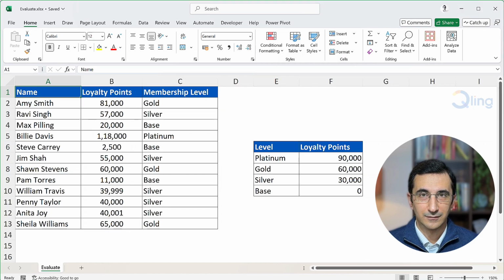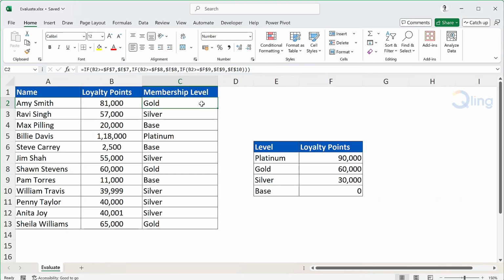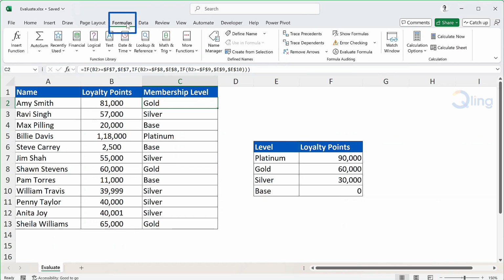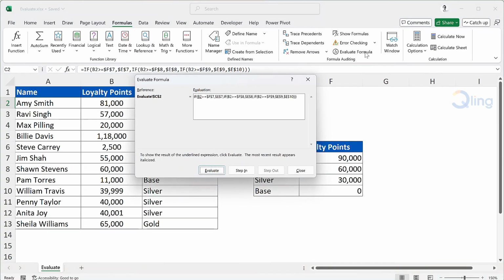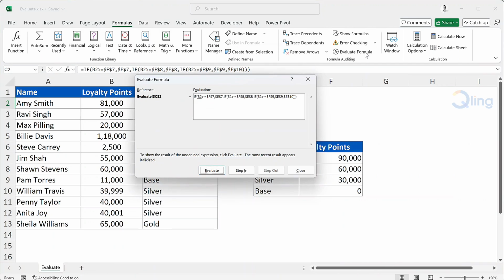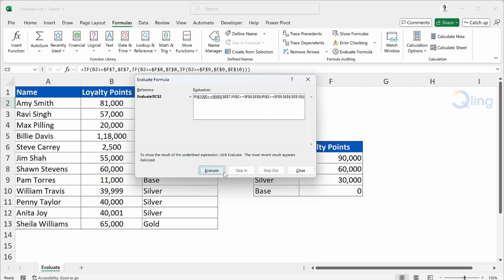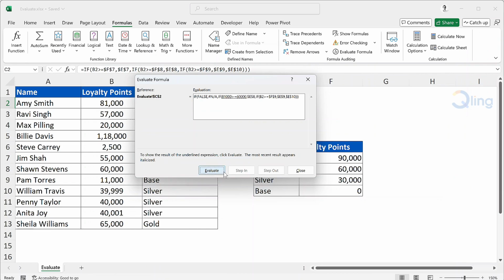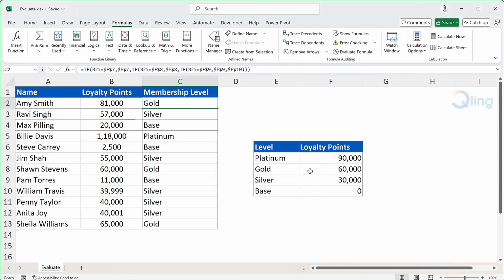How to use Evaluate Formula in Microsoft Excel?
The EVALUATE formula in Microsoft Excel is a powerful utility that allows you to see how your formula is evaluated by Excel.

This is useful in two scenarios.

First, when you are trying to remove errors from your formulas.

Second, it can be useful when you are trying to understand a complex formula and want to see how Excel performs calculation.

In this video, we will look at an example of Nested IF and see how Excel arrives at a solution through multiple conditions.

00:00 - Introduction
00:15 - Using the Evaluate Formula utility

How to use the NESTED IF statements in Excel?